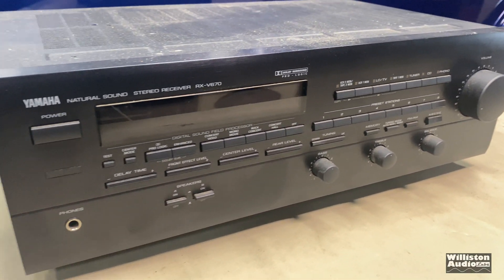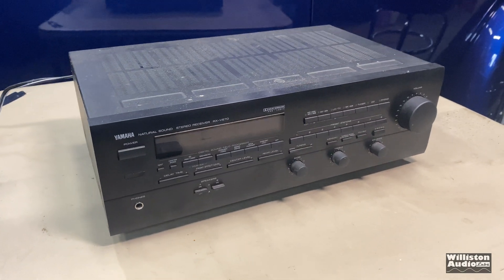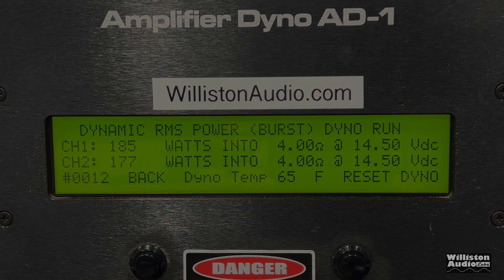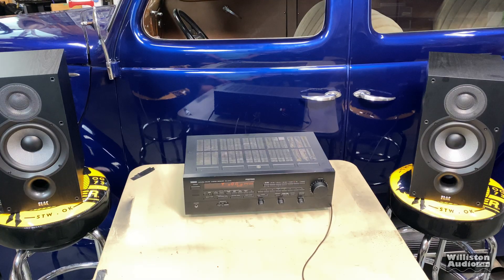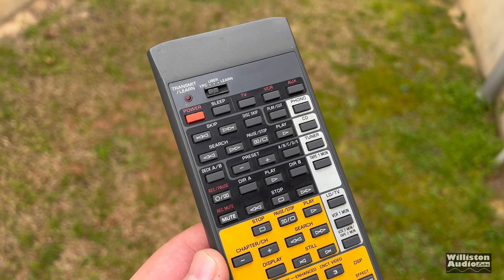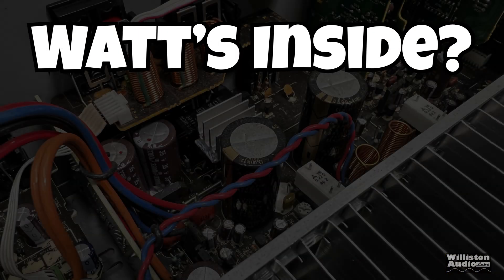1993 Yamaha RX-V670 Home Theater Receiver Review and Amp Dyno Test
The Yamaha RX-V670 is a Dolby Pro Logic home theater receiver from 1993. A time when subwoofer outputs and digital inputs were rare on receivers. This $500 receiver has stood the test of time, let's go through the features and try it out on the Amp Dyno and also with the Elac bookshelf speakers.

Elac Debut 6.2 Bookshelf Speakers
Tube Amplifiers
Polk Audio PSW10
Newer version PSW110
Other home subwoofers

Video Index:
0:00 Intro
1:36 Cleaning
4:07 Front Features
6:09 Back Connections
7:58 Specs
8:21 Amp Dyno Tests
10:05 Connecting Subwoofer
10:29 Sound Demos
11:32 DSP Modes
12:36 Advanced Remote
13:07 Watts Inside?
14:05 Extended Tests
14:34 Results
15:07 Slide

960 LED Panel